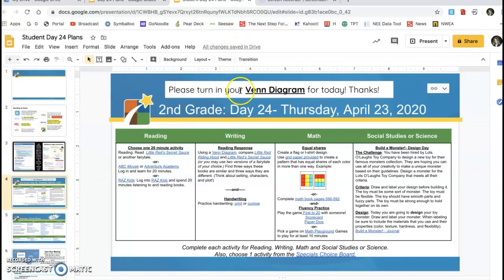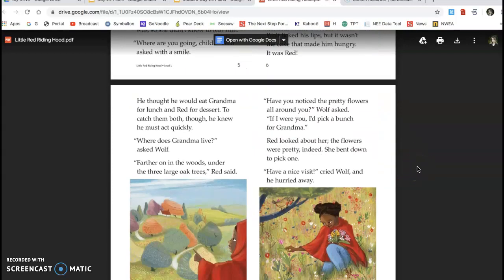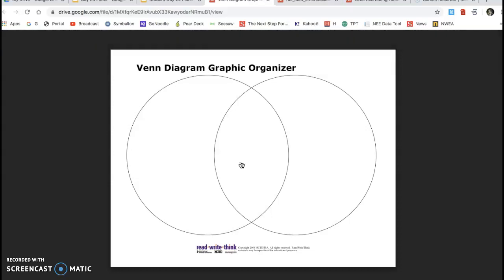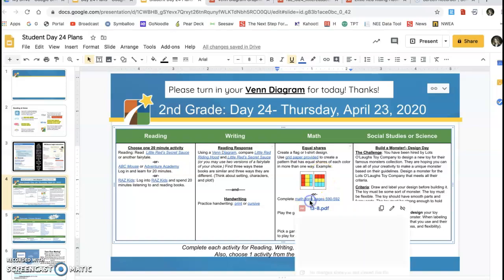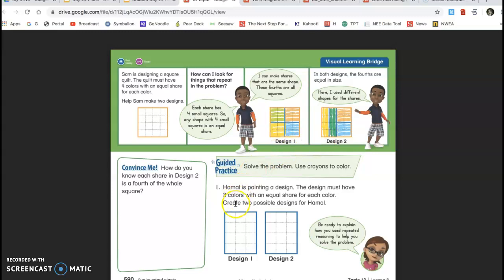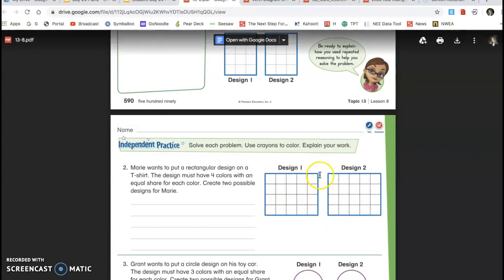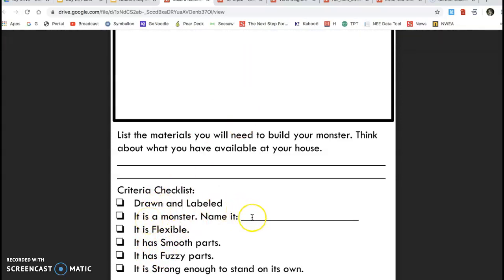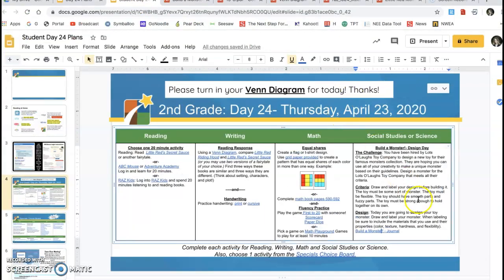Student Day 24